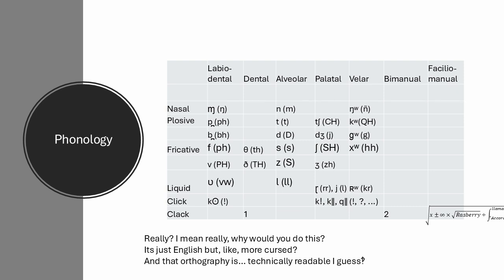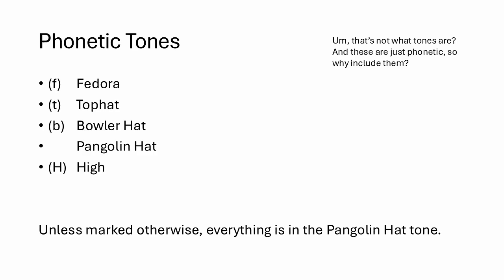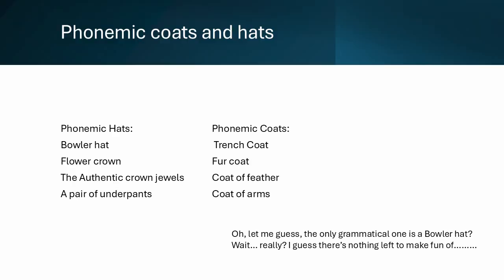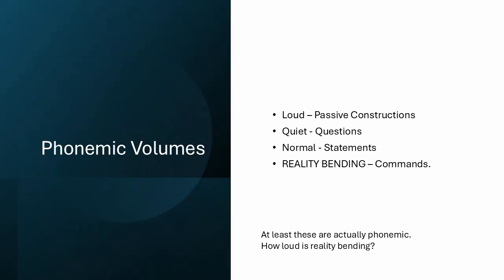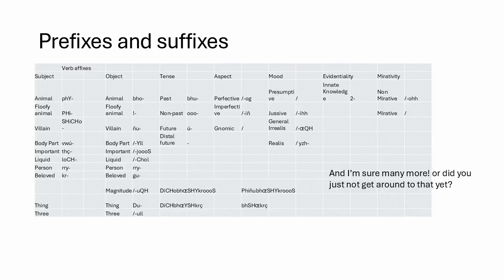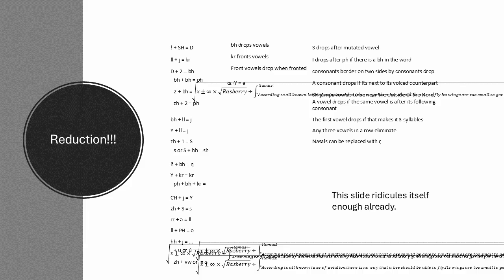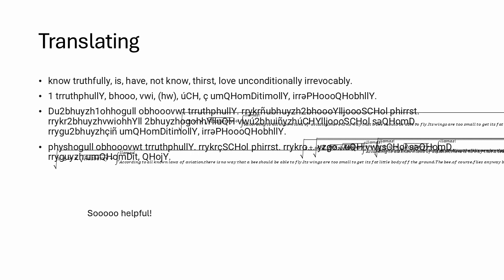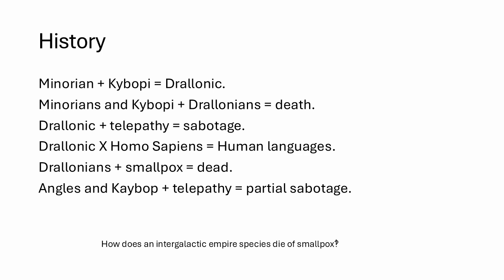Drallonic (Cursed Conlang Circus 3)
This video is a submission to the third annual Cursed Conlang Circus and is inspired by Kay(f)bop(t).
All blame for inspiring this video goes to Agma Schwa and Daniel Swanson.